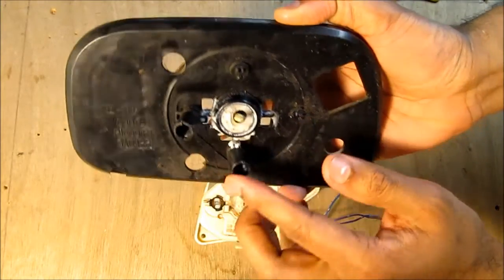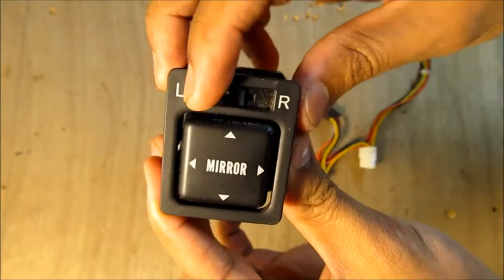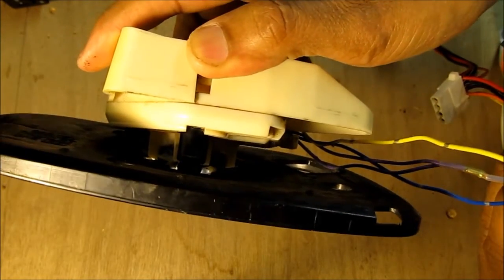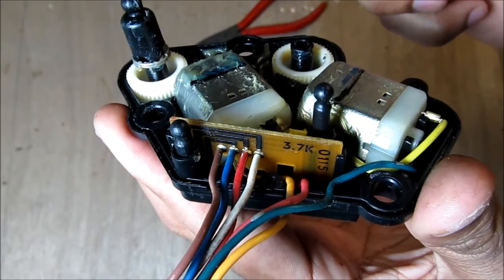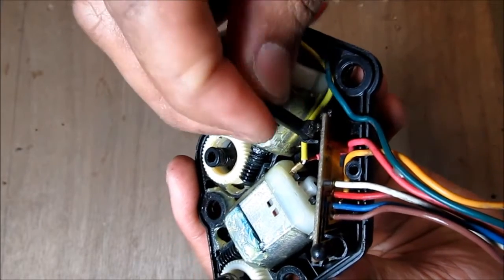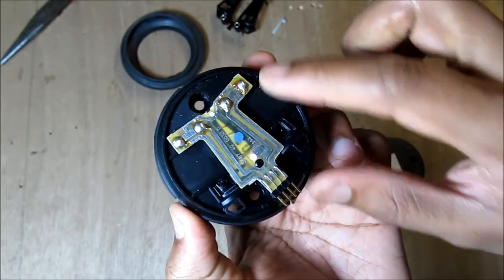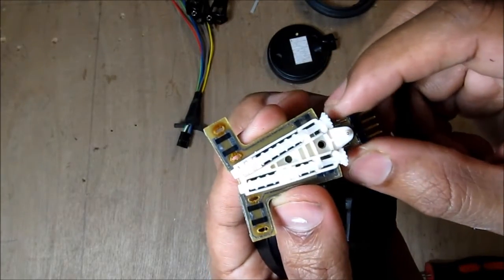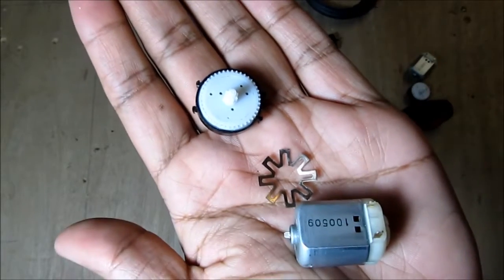How Memory Mirrors Work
A detailed video explaining how car memory mirrors work.

Memory mirrors are used to store the position of a mirror on a vehicle. This is suitable for cars with multiple drivers, where a driver can recall the exact setting of the mirror without fuss.

This video goes into the mechanical and electronics of how a memory mirrors work. Starting with a basic open-loop controlled mirror, the motors, gear trains and ball joints are discussed.

A memory mirror from an Acura TL and a Toyota Avalon are taken apart to demonstrate the internal workings including the DC motors, gear trains, and potentiometers as part of the closed-loop feedback.

A basic control block diagram is discussed showing optimal position movement in an open loop vs closed loop environment.